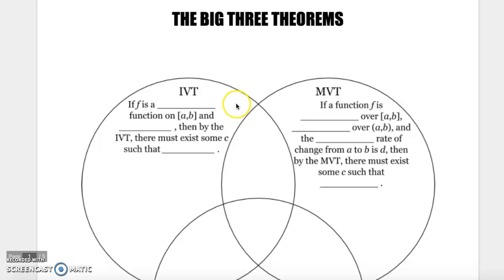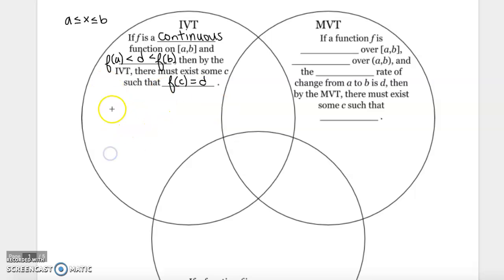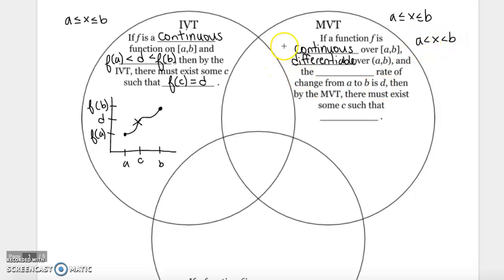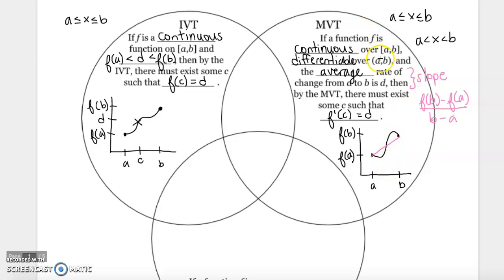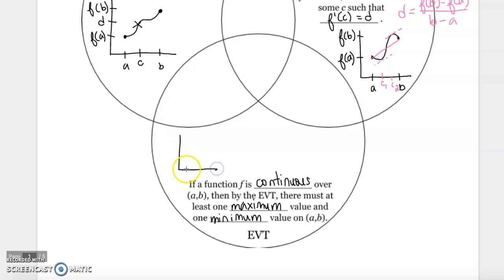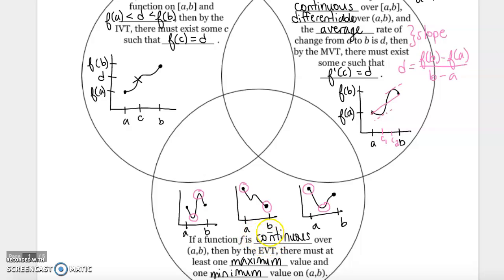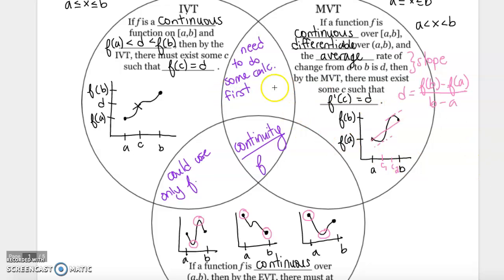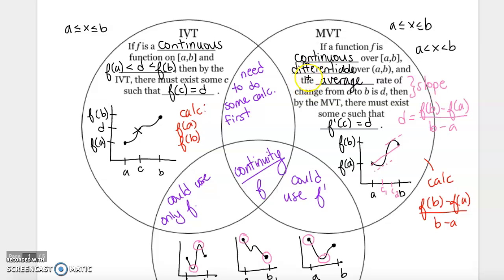1.16, 5.1, 5.2 The Big Three Theorems (Part One)